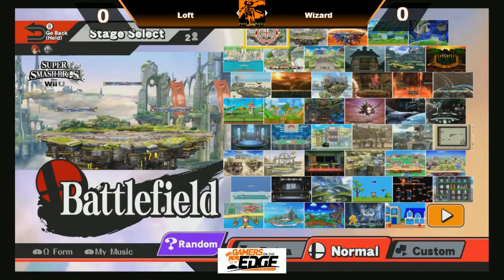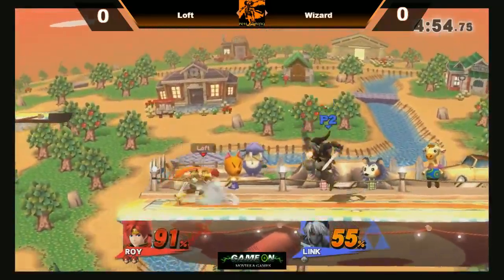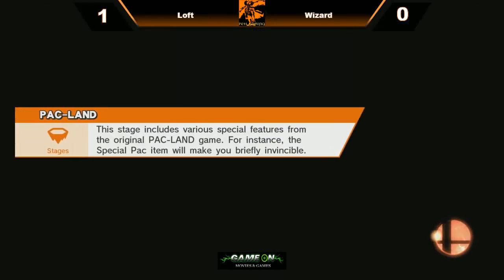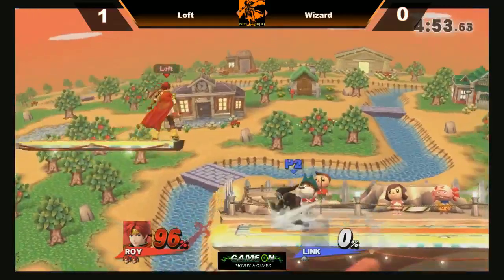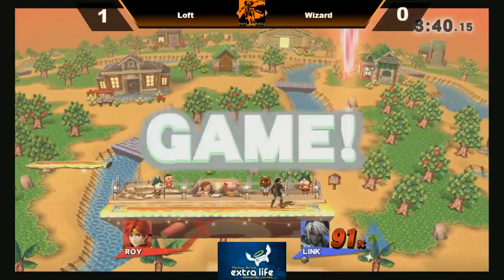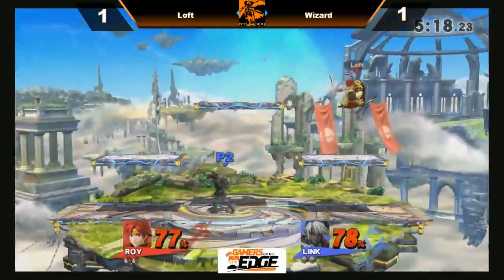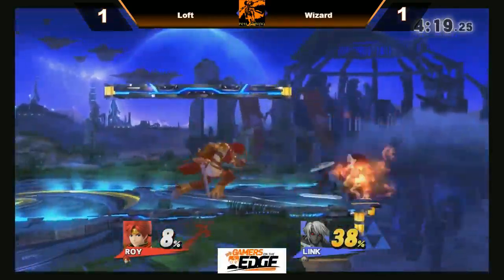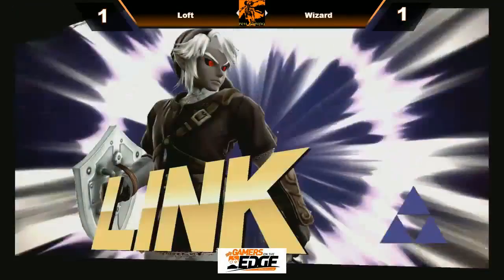GotE Weekly Smash 22 Loft Roy vs Wizard Link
Sorry about the late release, got wrapped up in life.